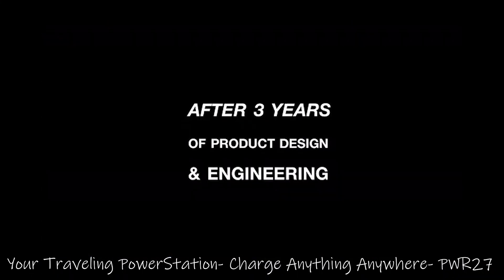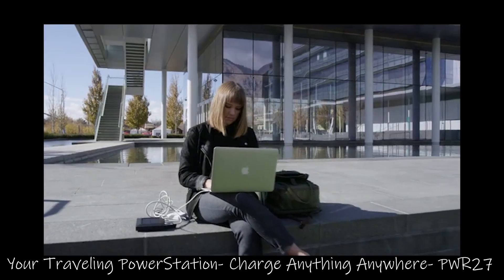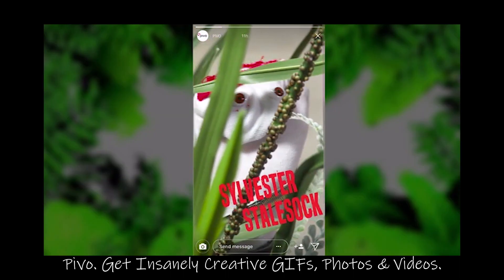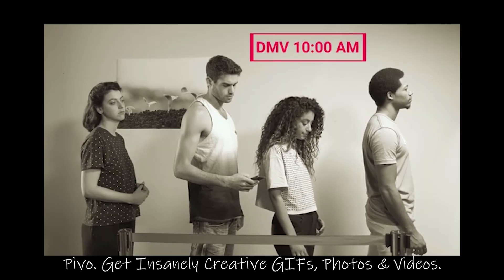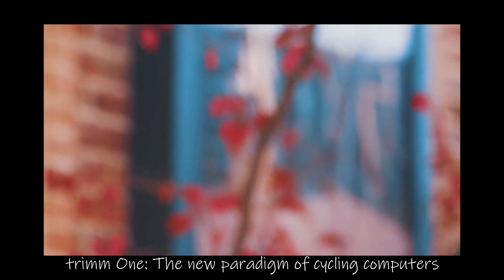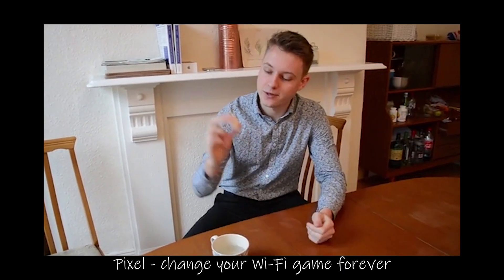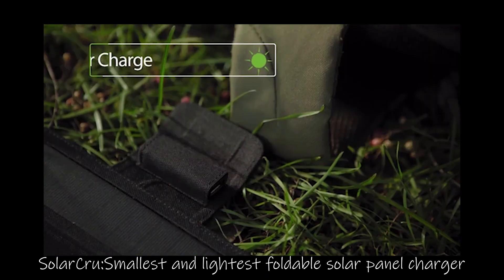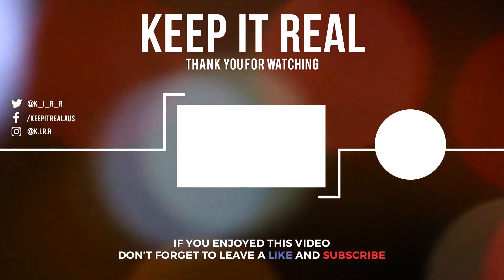Top 5 Kickstarter Tech Products in Early 2019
Here's a look at the Top 5 Tech products on Kickstarter in Early 2019.